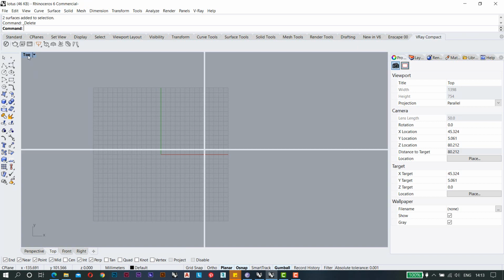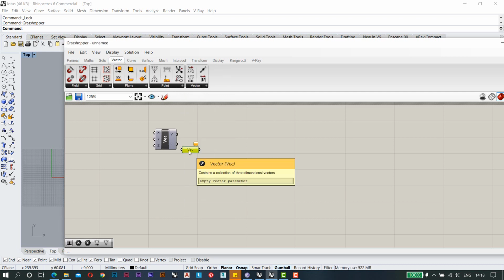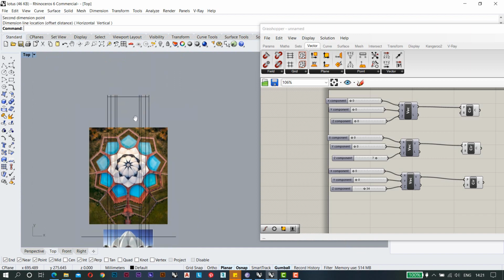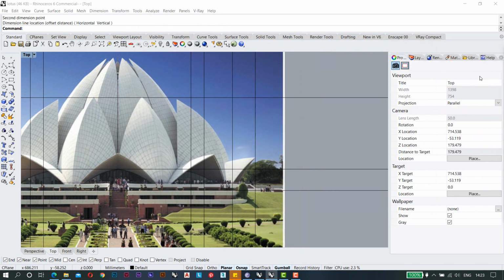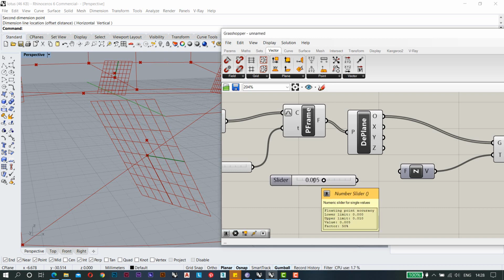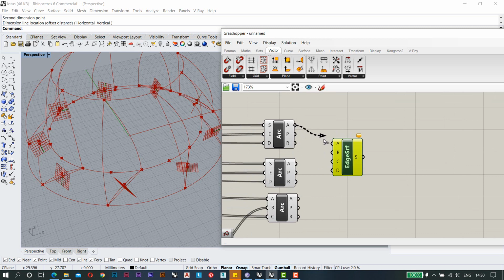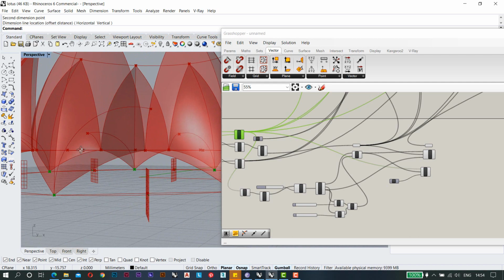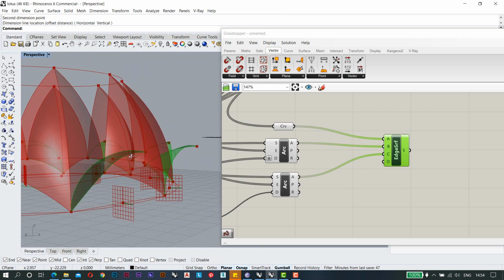lotus temple in grasshopper part 1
Modelled The famous Lotus Temple, India in 3D software Rhinoceros